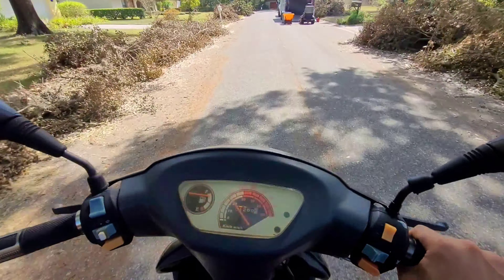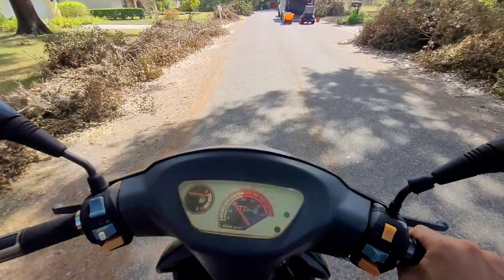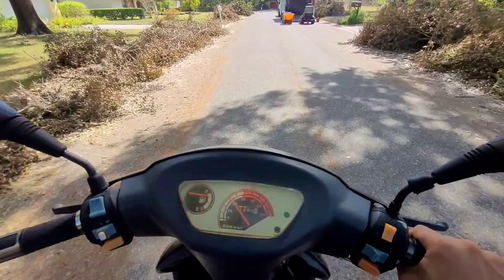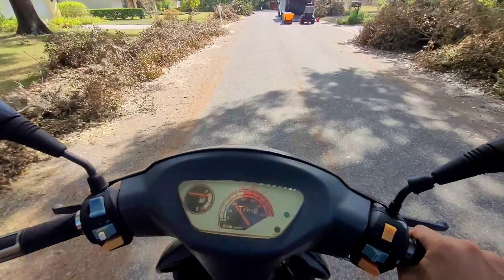50cc-150cc Chinese ScootSled Build Part 2 Tuning The CVT For More Power For Free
My Email For Sponsorship Offers Questions Or Pay Pal Channel Support

The Official I Fix Shet Facebook page
To ask questions and Receive help or just partake in the group activities